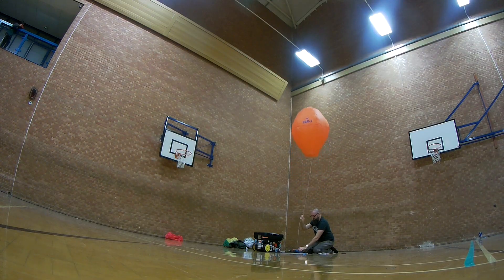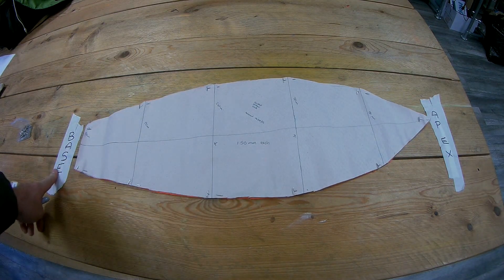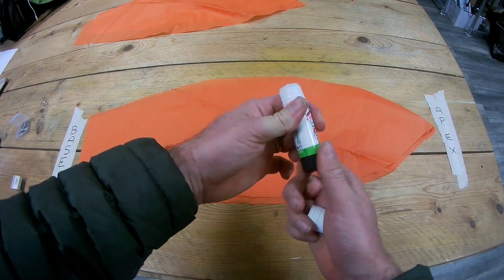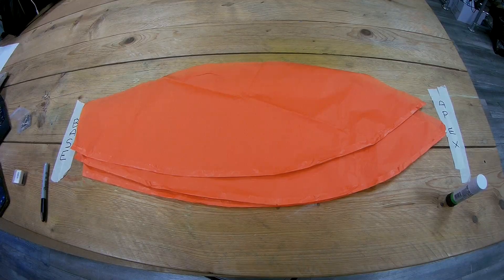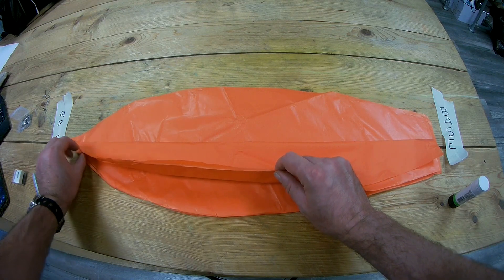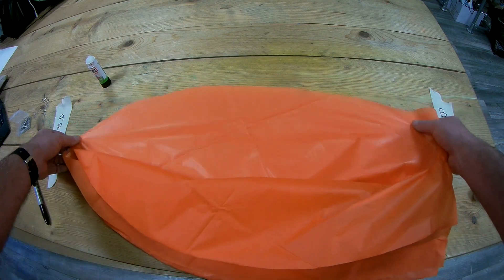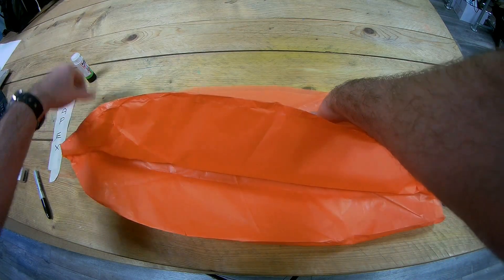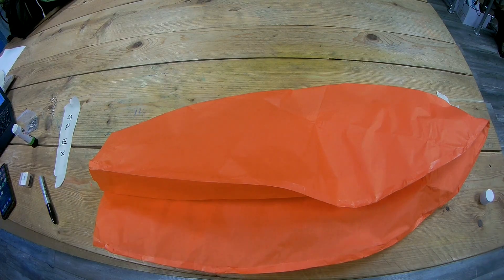The Aerostat/Hot Air Balloon Project - Gore Assembly Methods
I've been designing and building hot air balloons/aerostats and there is going to be a tutorial on building them in Hackspace magazine issue 61 (I'll add the link here when the issue drops). There's a challenging bit to the assembly and, as well as some teaser clips of the early flights, this video has a short tutorial on how to assemble the gore panels for correct seam orientation.